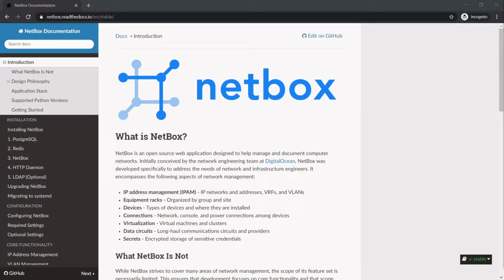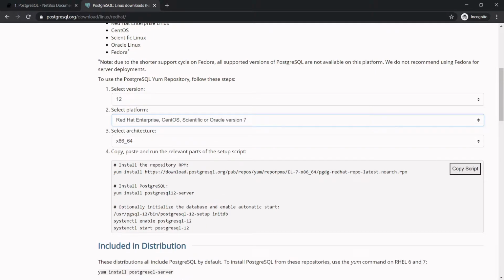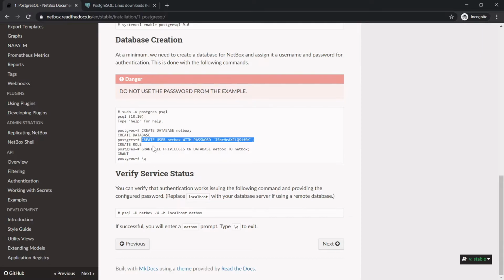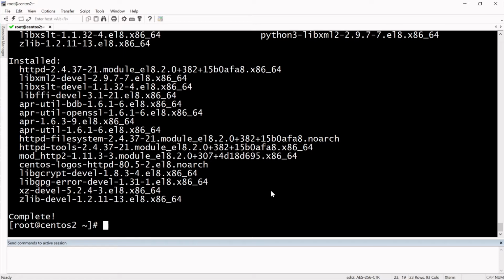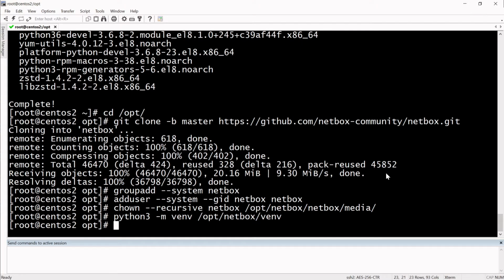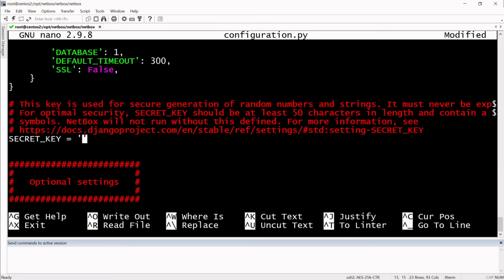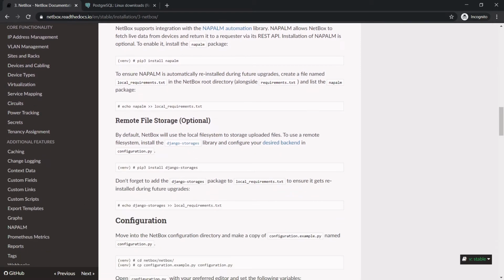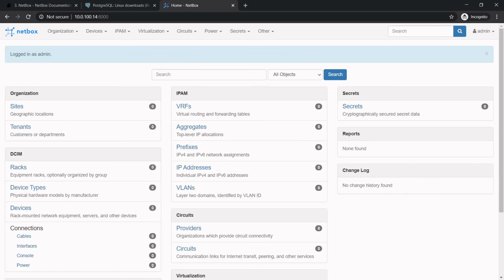01. NetBox || installation part 1 || PostgreSQL, Redis and NetBox